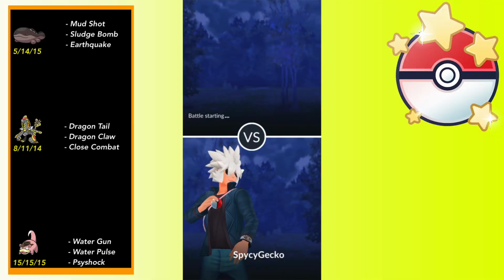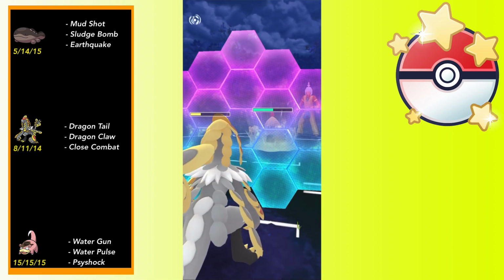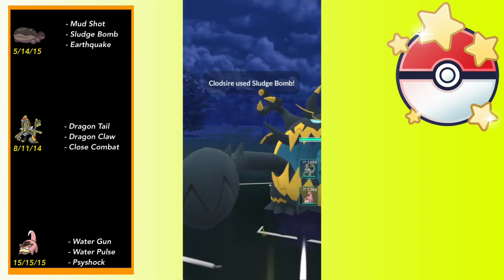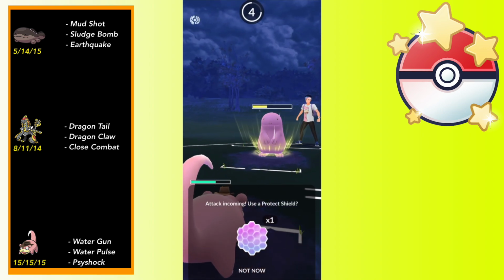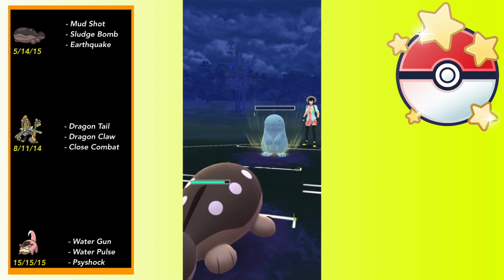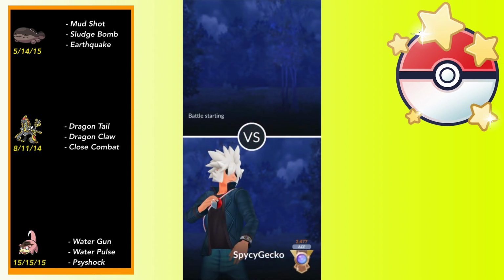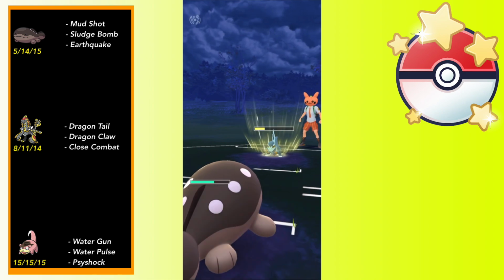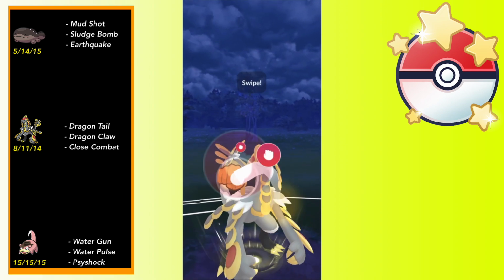COWBOY HAT SLOWPOKE ROUNDS UP CLODSIRE IN THE CATCH CUP (300 subscriber special)- Pokemon GO PvP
Hello my spicy friends! Today we take a look at some battles featuring Cowboy Hat Slowpoke in the Catch Cup! I hope you all enjoy these intense battles!

All models, music, and images are owned by Niantic, TPC, and/or Nintendo. Additionally, Gen 6-8 sprites are created by the Smogon Sprite Project.